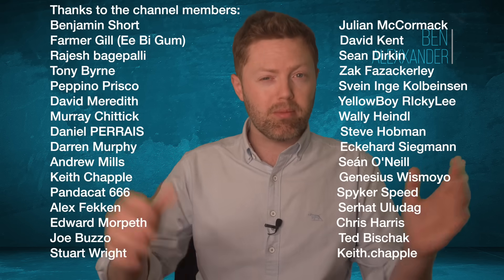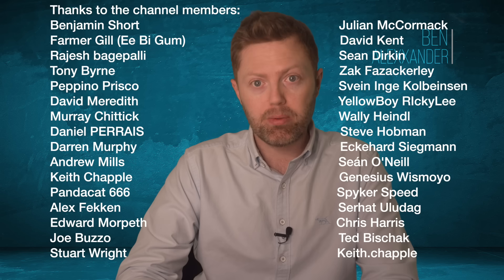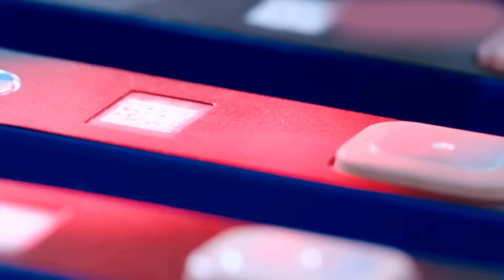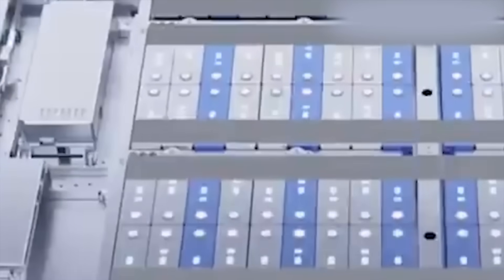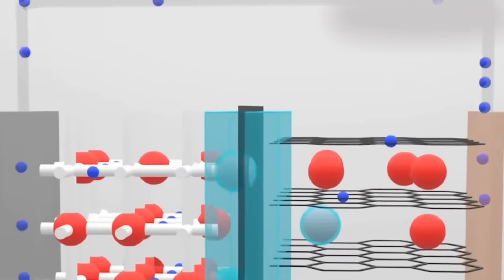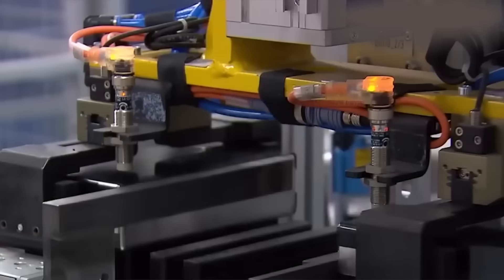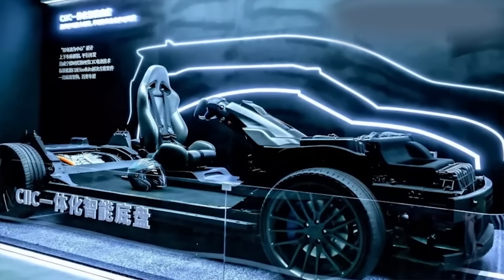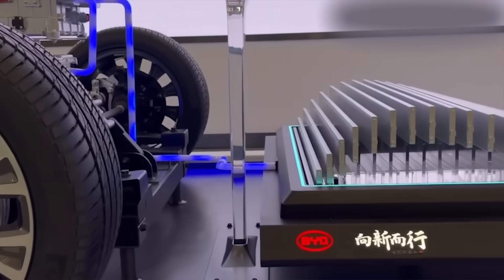CATL’s 500 Wh/kg Golden Battery Is Official — What You Need to Know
CATL has officially confirmed its new 500 Wh/kg “Golden Battery,” and this is the first time we’ve seen the company validate a battery with this level of energy density in real-world flight testing. This isn’t a rumour, it’s not a lab claim — CATL themselves have said the condensed battery platform is real, verified, and ready for aviation-grade applications. In this video, I break down exactly what this Golden Battery is, what CATL has revealed publicly, what the confirmed numbers are, and what this might mean for EVs, aircraft, and high-performance energy storage over the next few years.

Daily research takes a lot of time, and the support from YouTube Members genuinely helps me keep doing this work. No pressure at all — I’m grateful for every single person who watches.